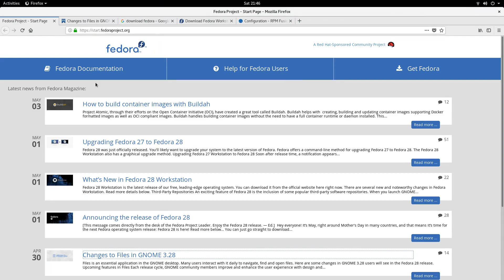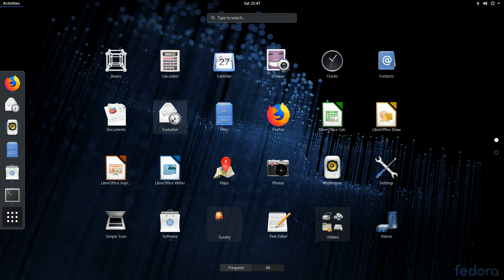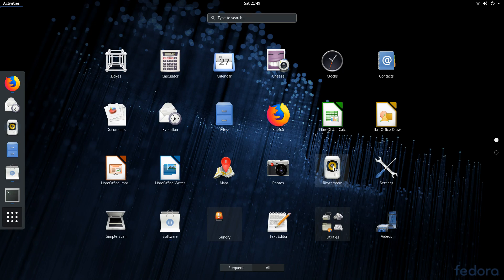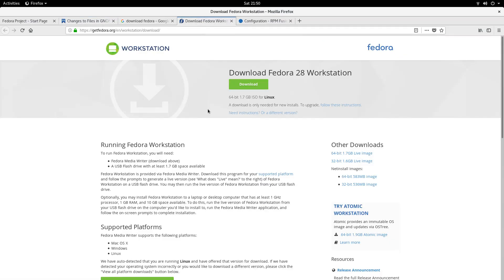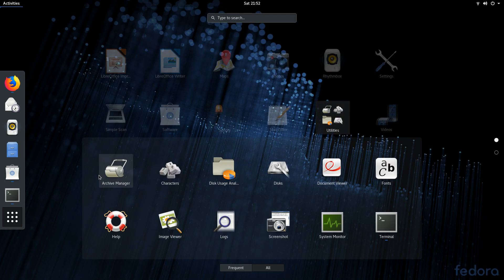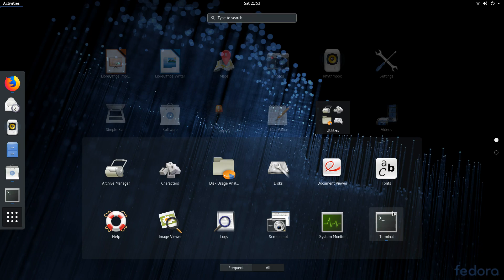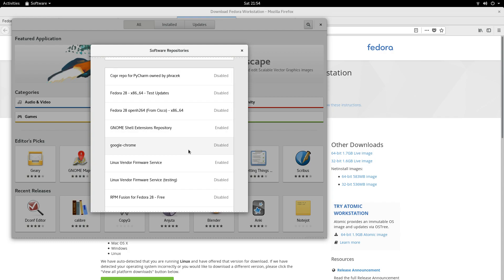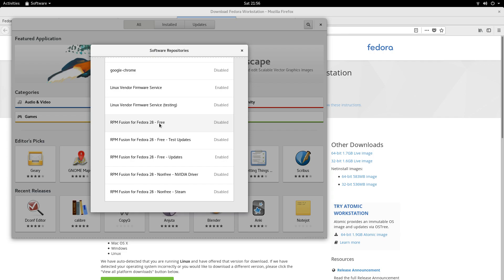Fedora 28 GNOME - A an Overview of Installed Software and 3rd Party Repositories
Hi everyone,

In this video, we take a look at the latest and greatest Fedora.  I had issues with installing Fedora 28 on my desktop machine and so it is installed on my fairly vanilla Kaby Lake test bench machine.

Fedora 28 adds a significant feature: 3rd Party Repositories via the GUI.

-nixuser